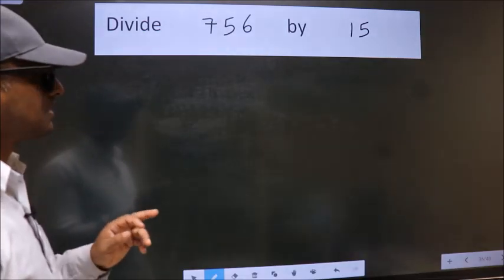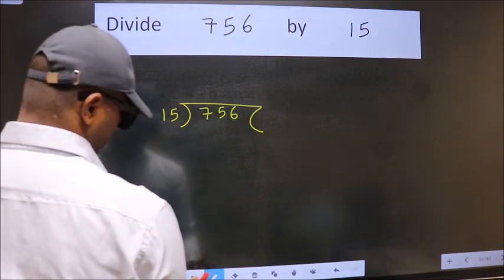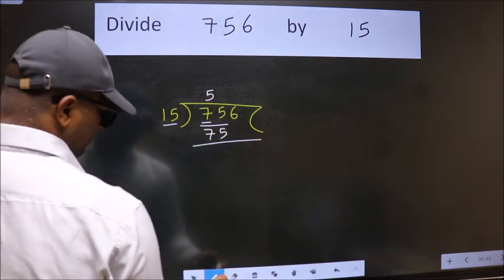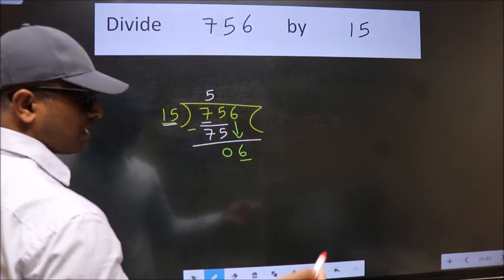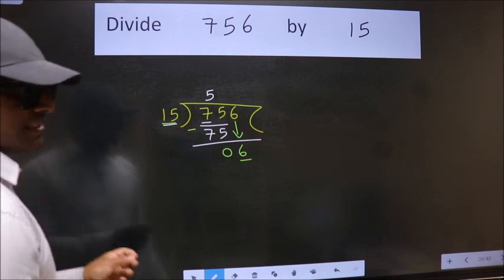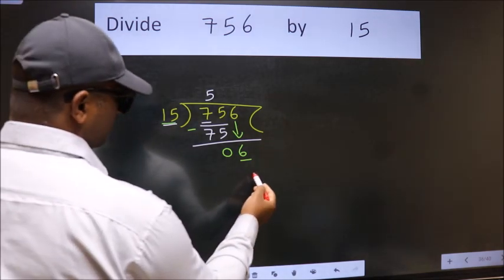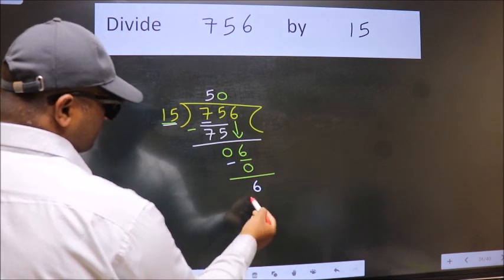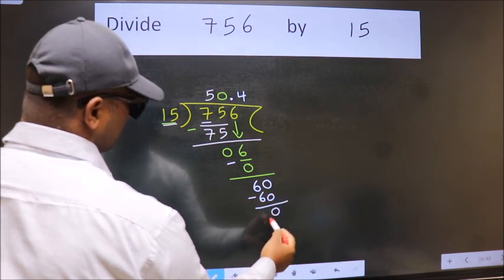Divide 756 by 15 Most common mistake while dividing